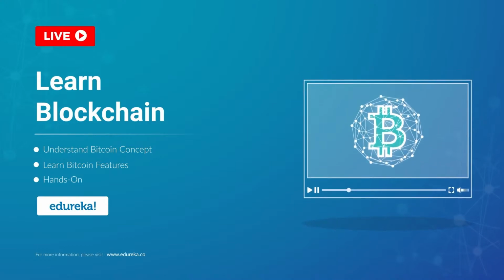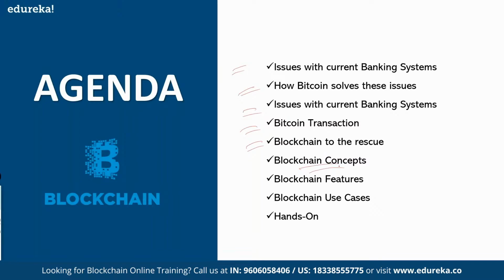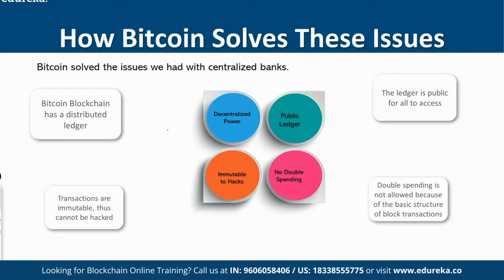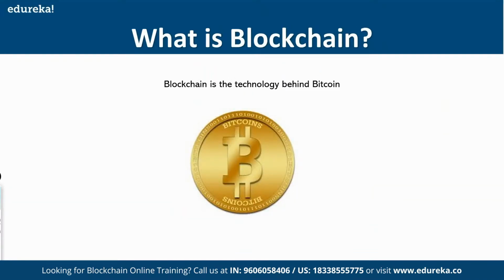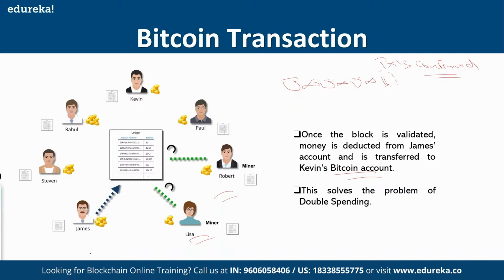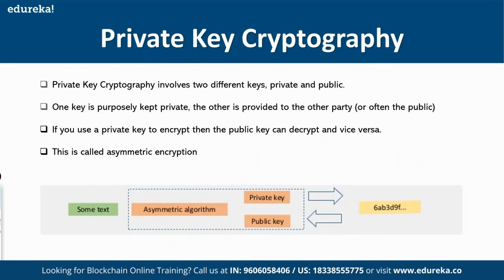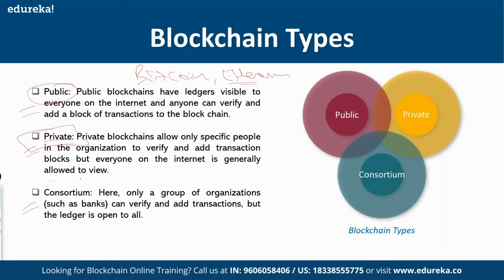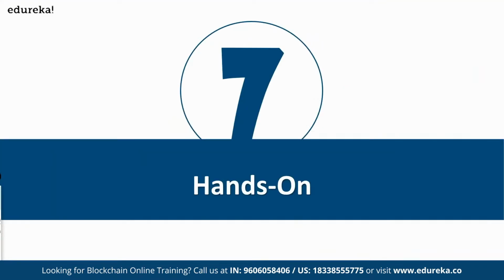Learn Blockchain in 60 Minutes | Blockchain Explained | Edureka Live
This Edureka Blockchain Tutorial video will give you a complete fundamental understanding regarding Blockchain and Bitcoin. This video helps you to learn following topics:
0:00 Introduction